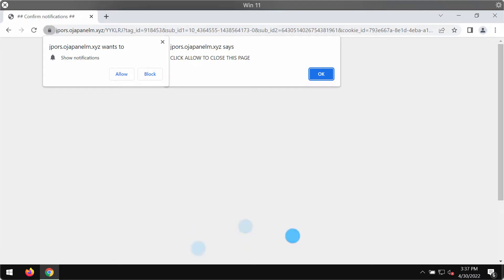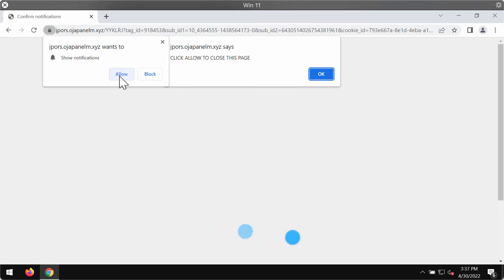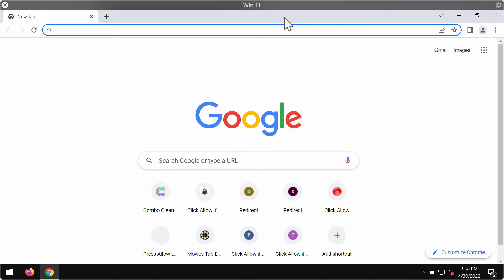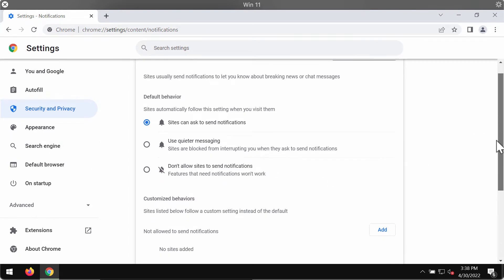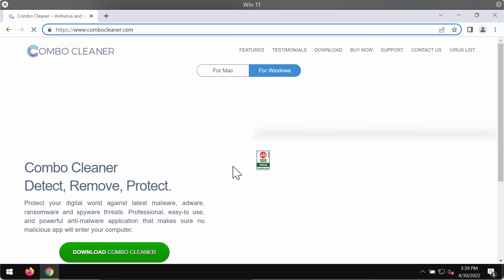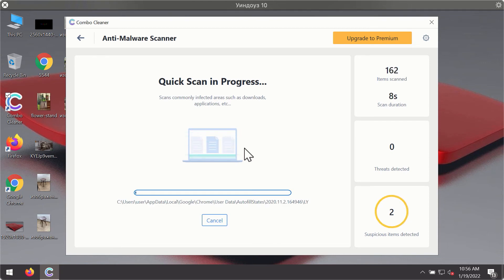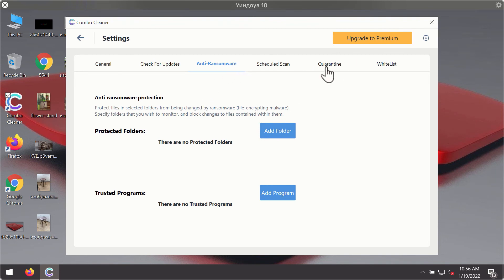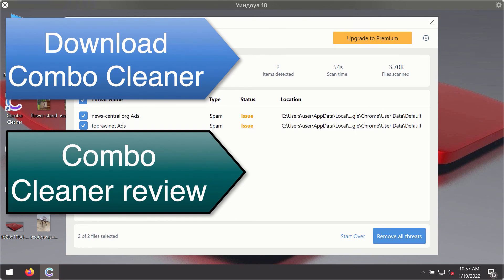Ojapanelm.xyz push notifications - how to remove?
Ojapanelm.xyz is a dangerous site that shows the wide range of really annoying ads in the form of repeated web push notification. It tries to make you click on a special "Allow" button for some misleading reasons. However, to click on "Allow" means that your browser will be hijacked with a lot of annoying ads. Remove the with Combo Cleaner Antivirus or follow the manual suggestions provided in the video.